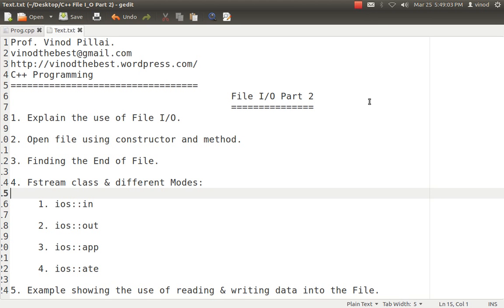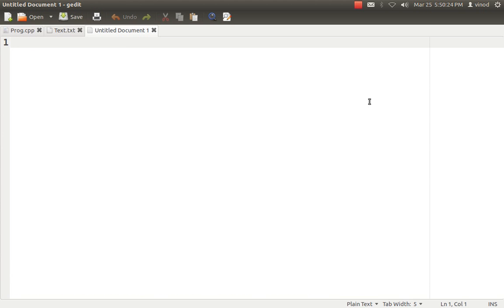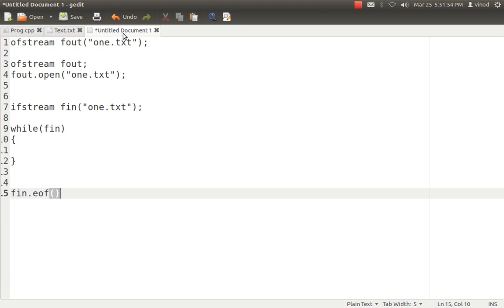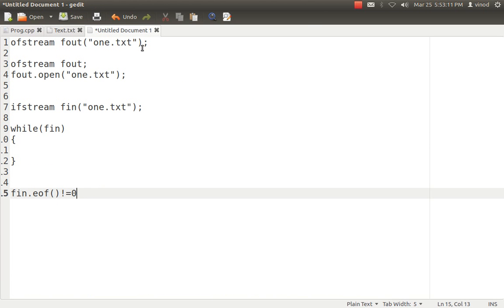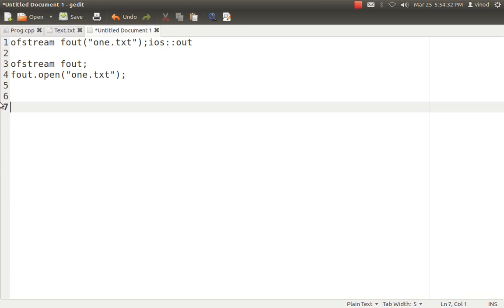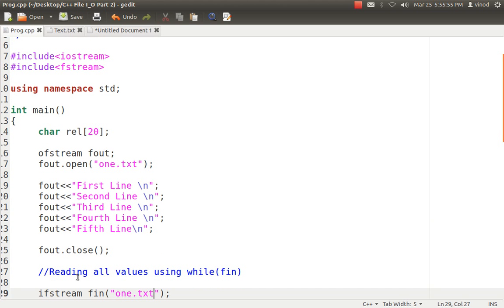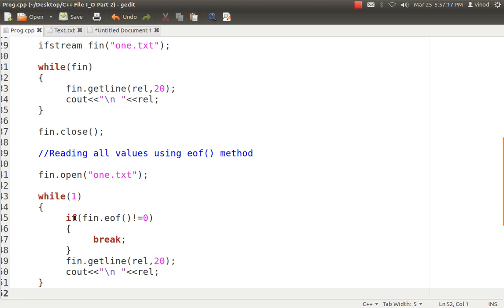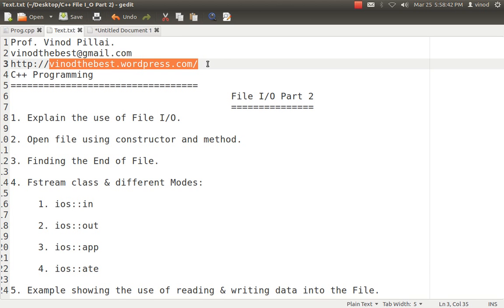C++ File I_O Part 2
1. Explain the use of File I/O.

2. Open file using constructor and method.

3. Finding the End of File.

4. Fstream class & different Modes:

 1. ios::in

 2. ios::out

 3. ios::app

 4. ios::ate

Secondly I have shown code explaining about reading & writing data into the File in C++.